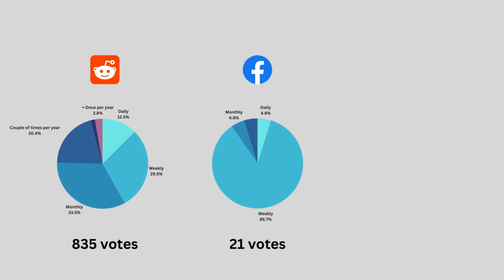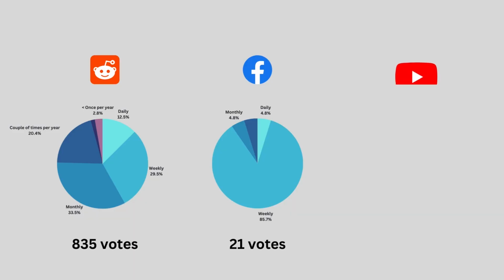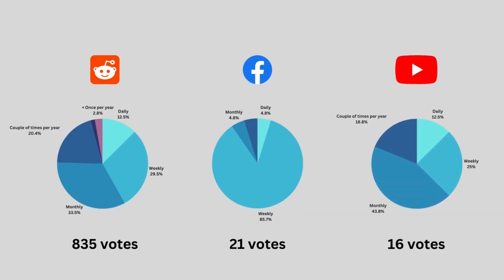The Most Common Release Cycle For Software | A Look at the Data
I wanted to know better how often different teams release products to their customers, so I went to different online communities and I created polls to understand the release cadence for software products, let’s go through the results.

00:00 How often do teams release software products
00:54 Daily releases
01:30 Weekly releases
02:33 Monthly releases
03:22 Couple of releases per year
04:04 Yearly releases
04:41 Less than once per year
06:11 Results in different communities